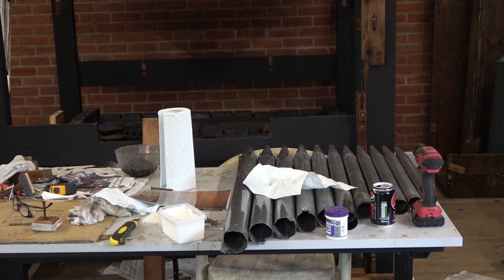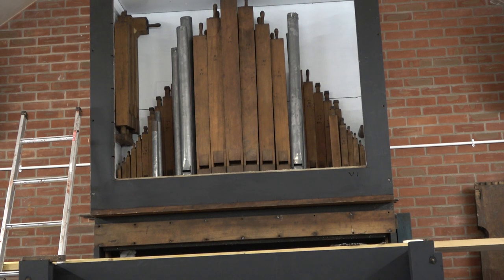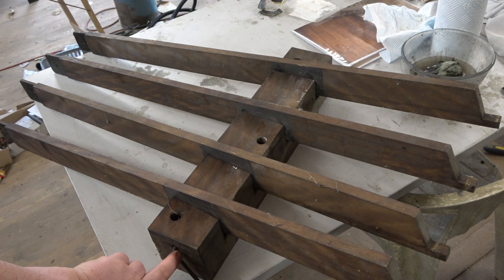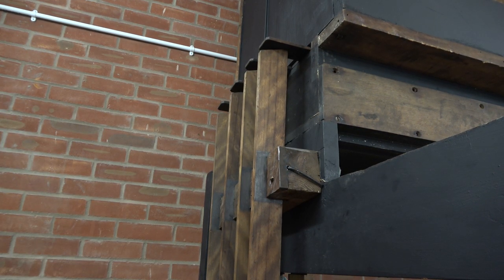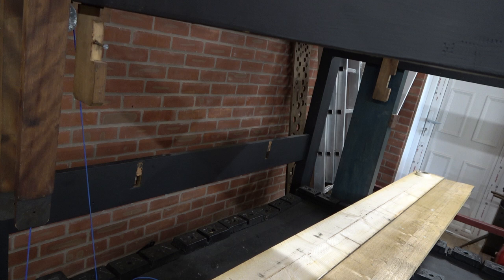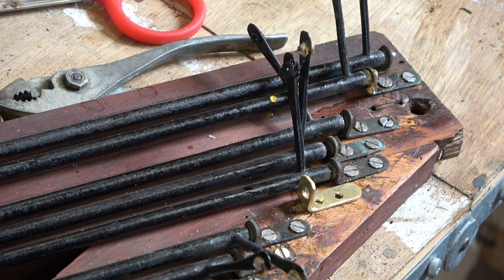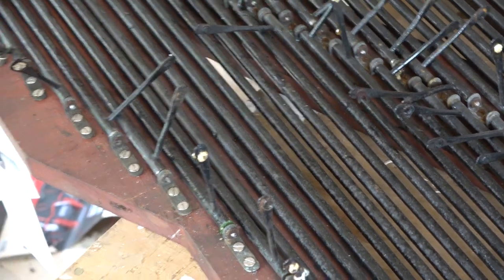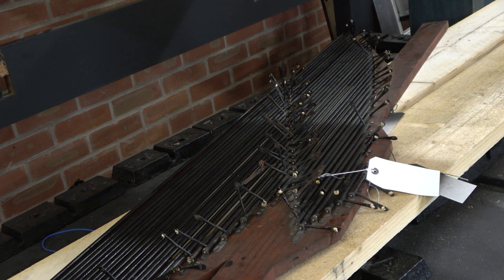1865 Forster & Andrews pipe organ restoration & installation - Part 12 of loads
Weekly report. .Continuing with the pipe organ restoration & installation at the Tango Towers chapel.

This week, the Swell Bourdon 16 (TC) is installed in the vsack of the swell box. All stoppers needed to be re-leathered.

Next the Geigen Principal (Violin Diapason 8) is cleaned & fitted in the swell box. Off camera the swell box top gets some screws in it too.

I overhaul the swell drawstop lever frame & installed it.

I set up the scaffold boards onto the trestles ready to install the swell rollerboard. The rollerboard gets finished; I make two new roller supports from 16SWG brass. One went missing in transit & the other broke. They get bushed in leather & any rokker eyes that hadn't previouslt been bushed, get that done.

The rollerboard is then placed ready to install. I'll need MrC to help with that.

Recorded 30th May to 3rd Jun 2022

Richard, G0OJF

Lincolnshire, UK